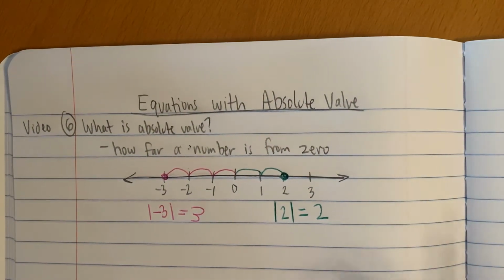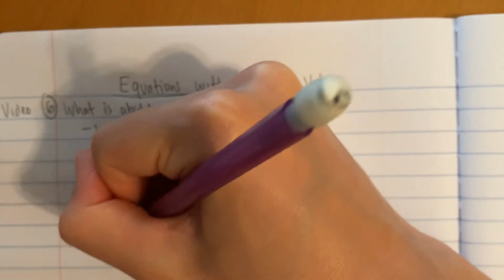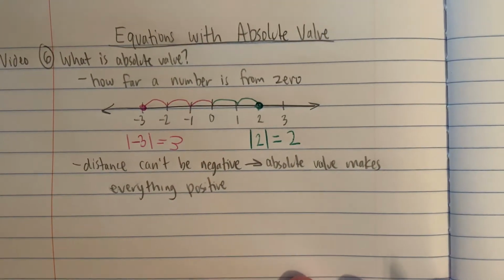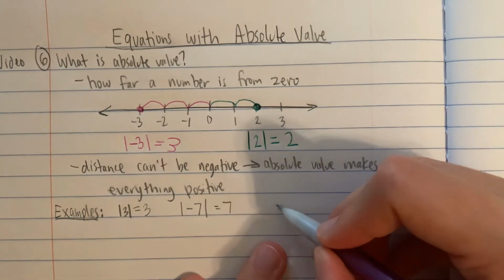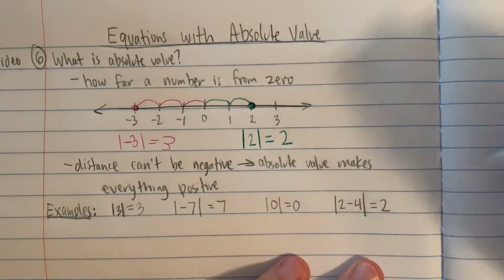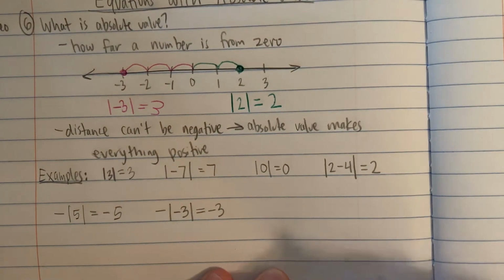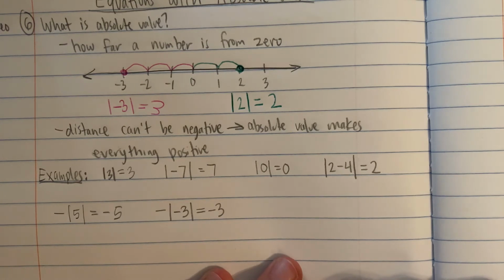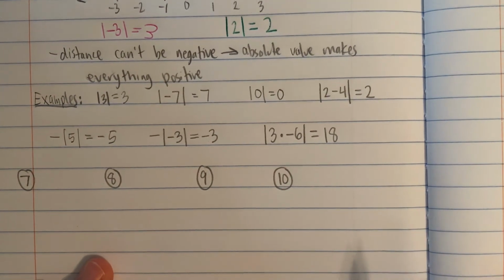Absolute Value #1 (6)